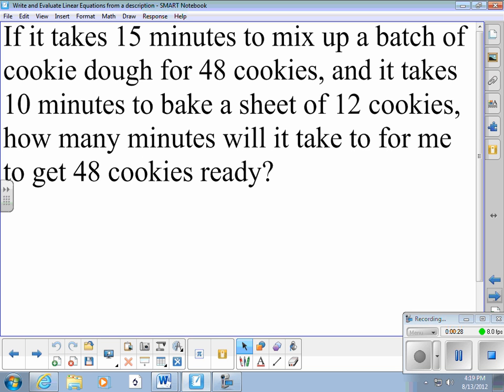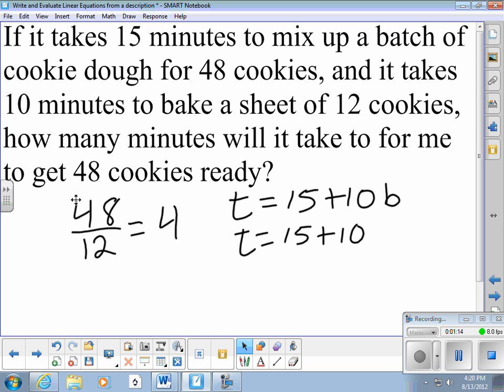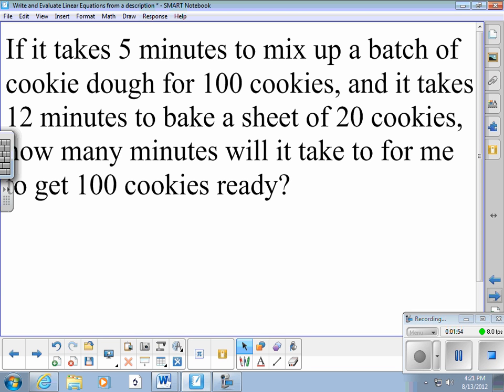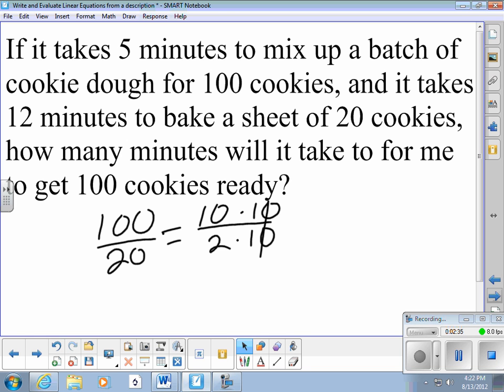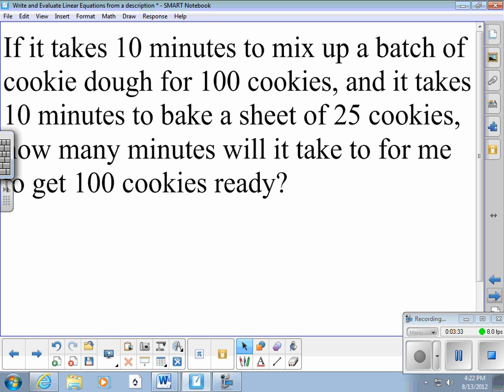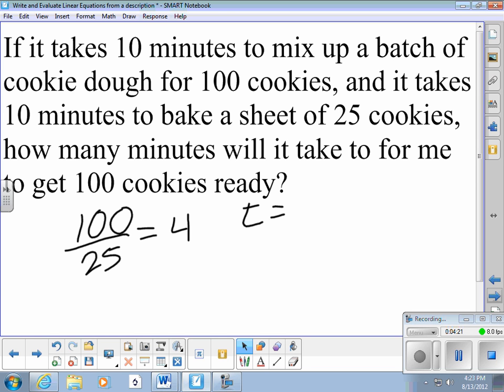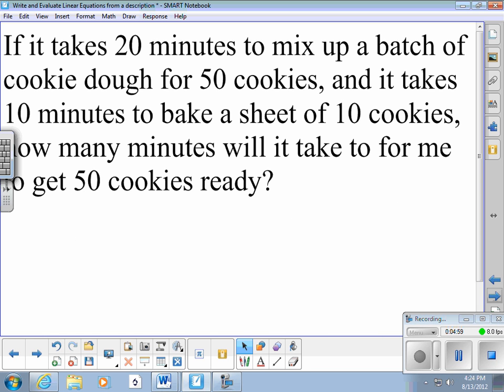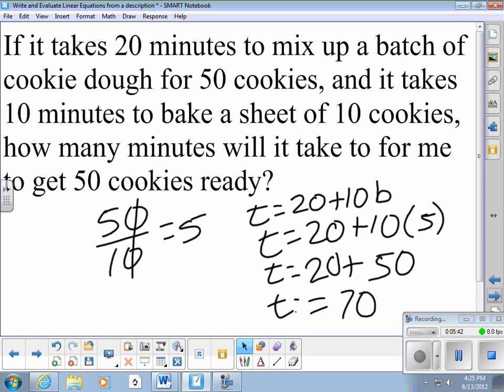Write and Evaluate Linear Equations from a description